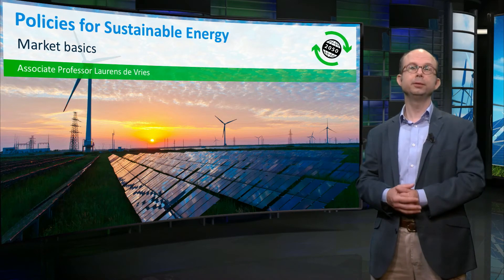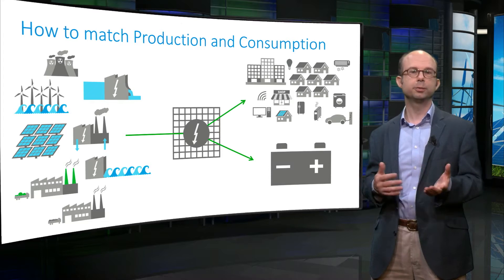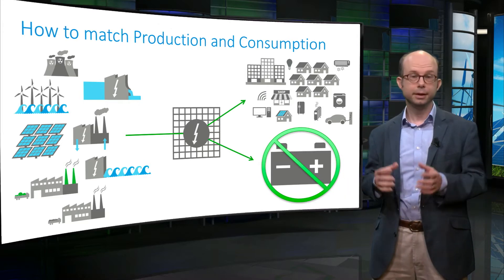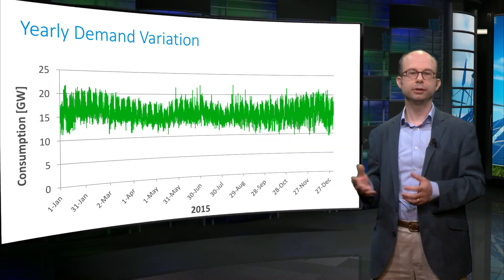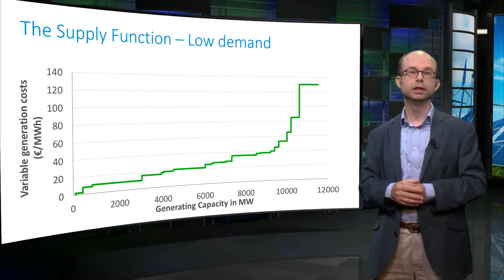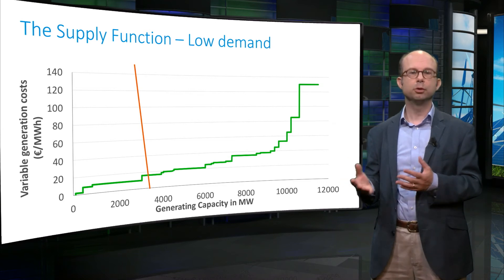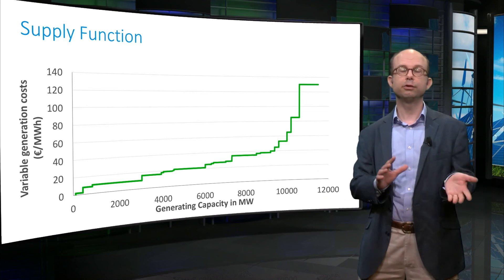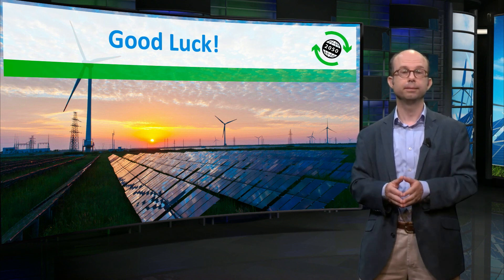Market Basics- Sustainable Energy - TU Delft